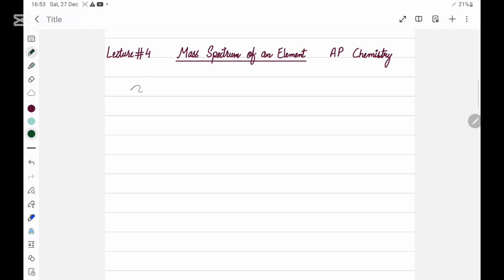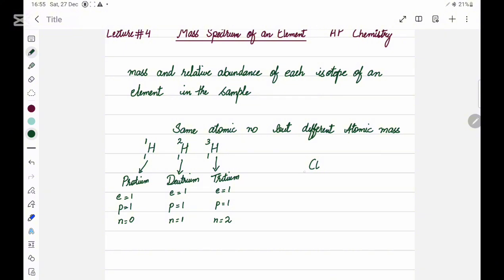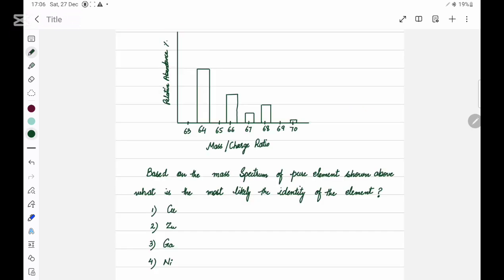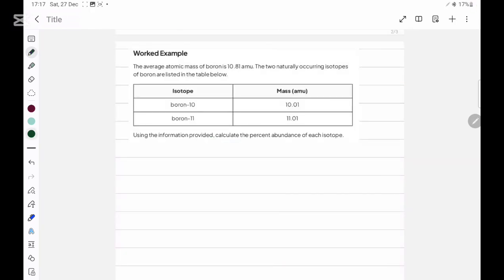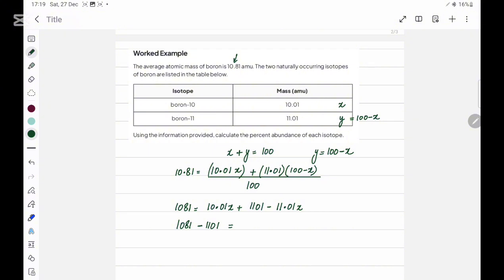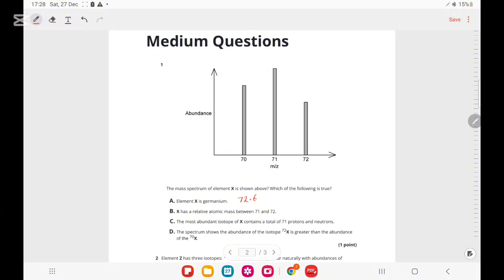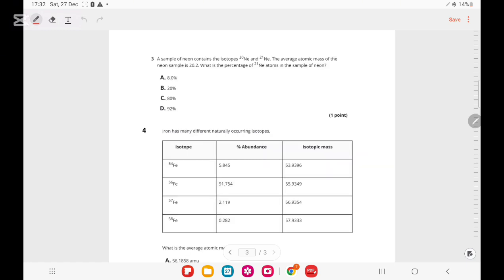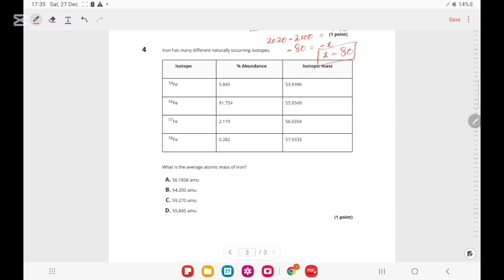MASS SPECTRUM OF AN ELEMENT WITH MCQS PAST PAPERS QUESTION AP CHEMISTRY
In this video, we explain the Mass Spectrum of an Element with a strong focus on AP Chemistry past paper MCQs.
🔬 In this lesson, you will learn:
Basic principle of a mass spectrometer
Meaning of m/z (mass-to-charge ratio)
How to identify isotopes from a mass spectrum
Relationship between peak height and relative abundance
How to calculate average atomic mass
Step-by-step solutions of exam-style MCQs
📊 This video is ideal for students who:
Are preparing for AP Chemistry
Find mass spectrum MCQs confusing
Want a clear, exam-oriented explanation